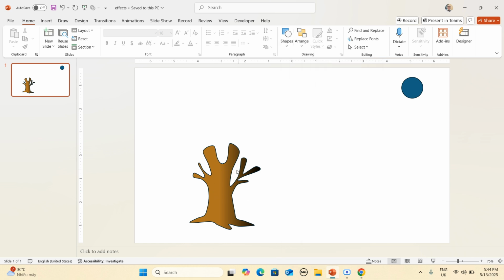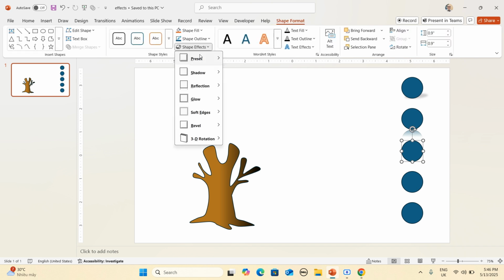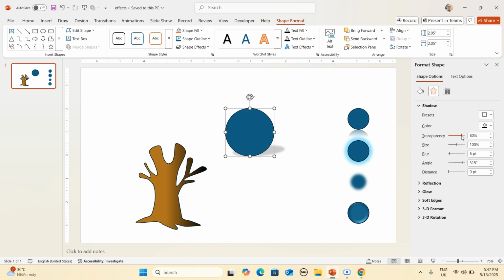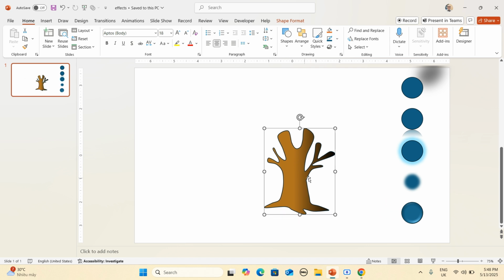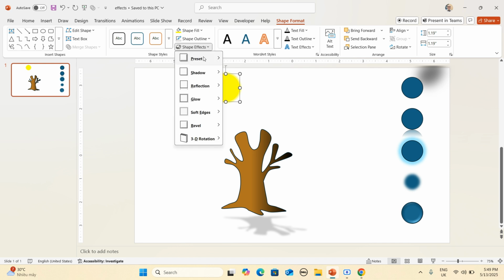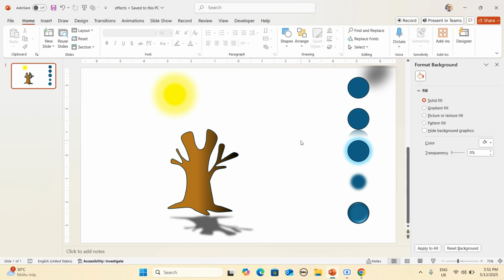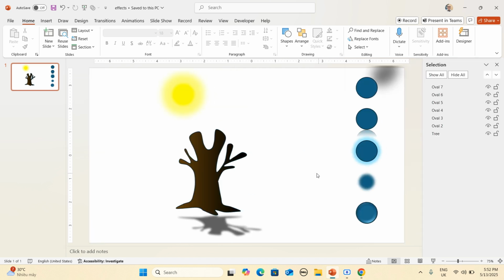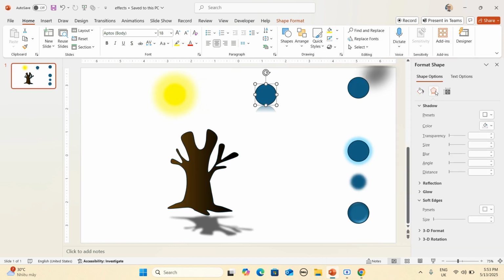PowerPoint - Shape Effects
🎥 Mastering PowerPoint Shape Effects + Selection Pane Tips!

Want to take your PowerPoint presentations to the next level? In this video, you’ll learn how to master shape effects like shadows, reflections, glow, soft edges, 3D formatting, and more! Whether you're a beginner or an experienced user, this tutorial breaks everything down in a clear and simple way.

💡 You’ll also discover how to use the Selection Pane to easily manage and organize your shapes—making your slides cleaner and more professional.

✅ Perfect for all ages and skill levels
✅ Ideal for students, teachers, professionals, and anyone looking to improve their PowerPoint skills